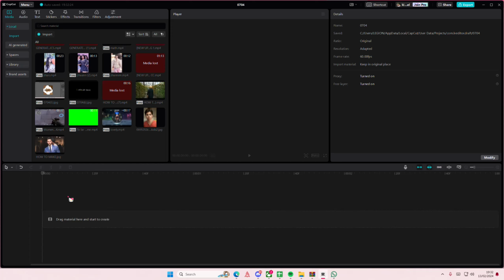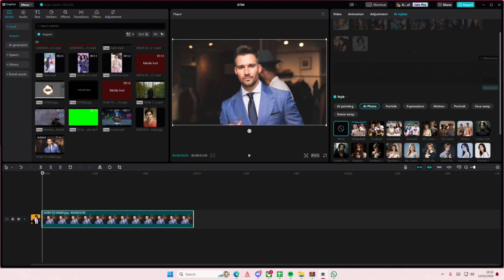How You Can Make Yourself An Athlete Portrait Using The New AI Stylize Feature On CapCut PC?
Learn how you can use this AI feature on CapCut PC by watching this video.